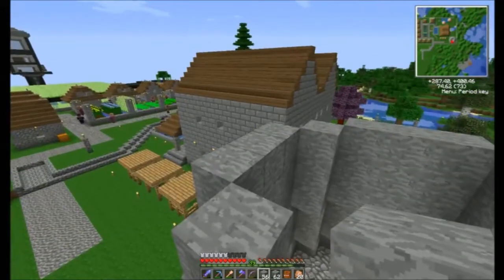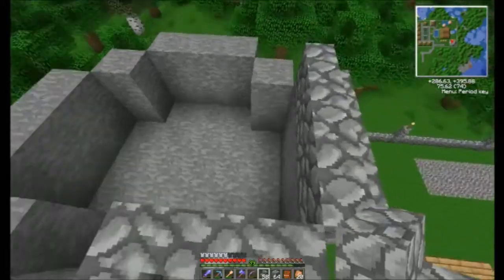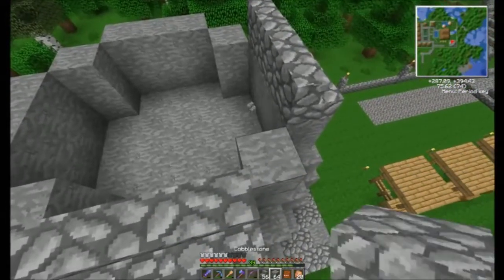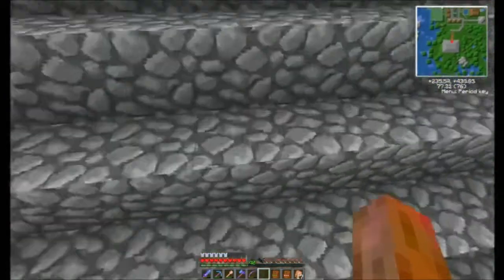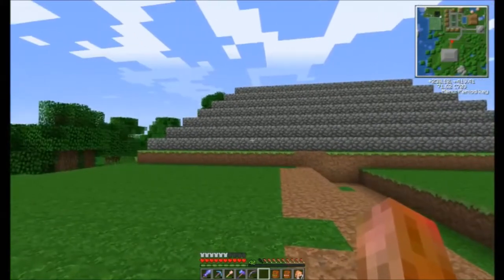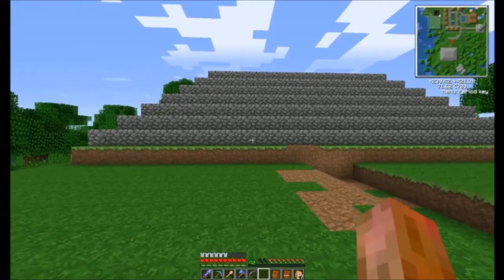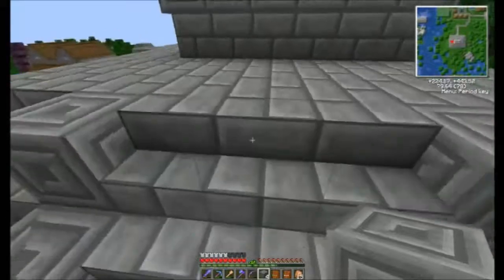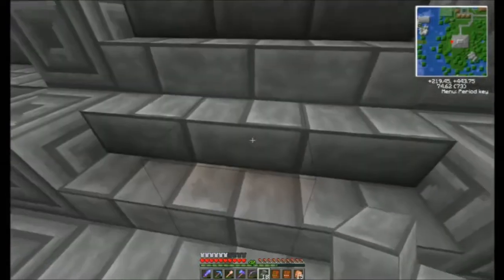Ragaras plays Minecraft FTB DW20 pack -- Episode 9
We do some building in our village. We do an Inca style pyramid and observatory.

I want to thank Bdoubleo100 over at Mindcrack for giving the inspiration to do some non-technical building in a let's play. Check out his building with Bdoubleo series.